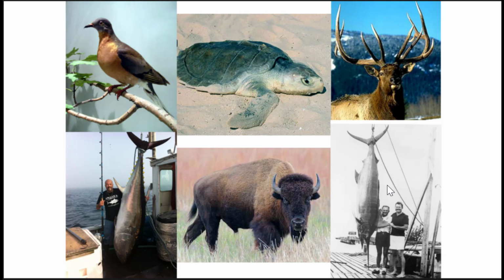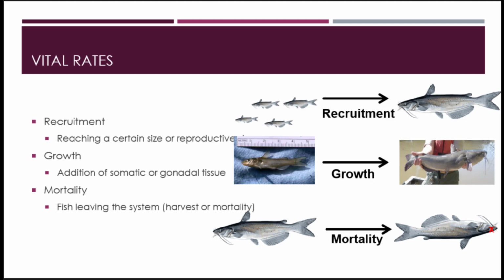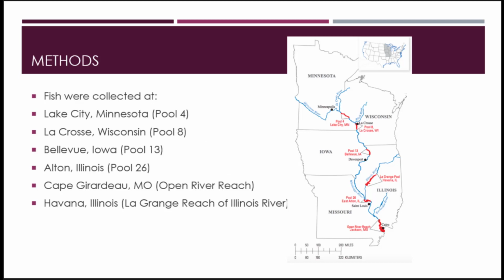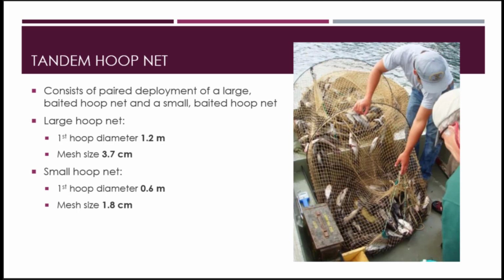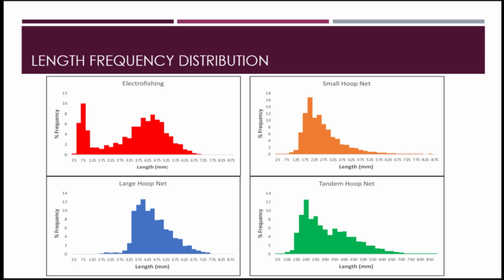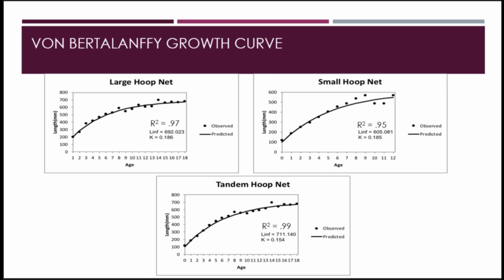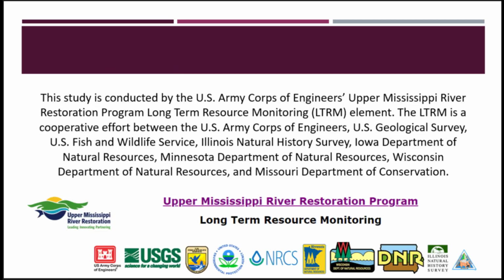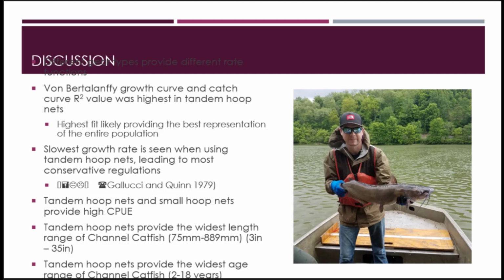Kim- Gear specific catch rates and size structure of Channel Catfish in the Upper Mississippi River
Gear specific catch rates and size structure of Channel Catfish in the Upper Mississippi River

Coauthors: Colby Gainer and Quinton Phelps

American Fisheries Society
Catfish 2020, The Third International Catfish Symposium
Little Rock, Arkansas February 18-20